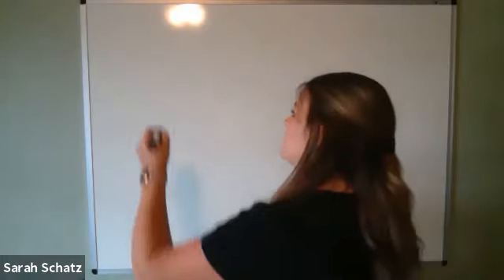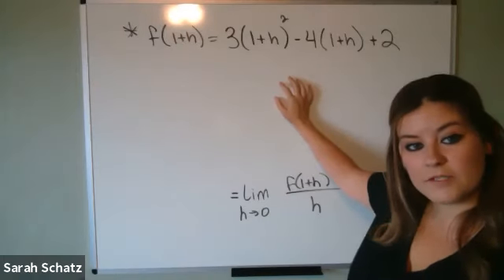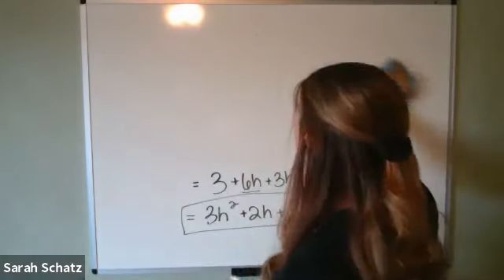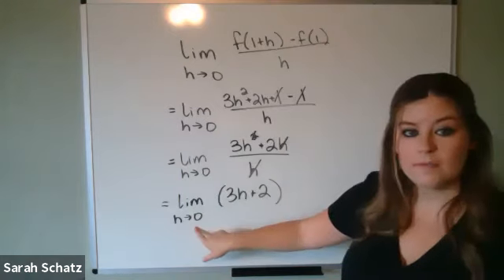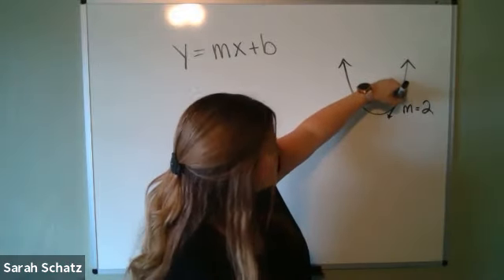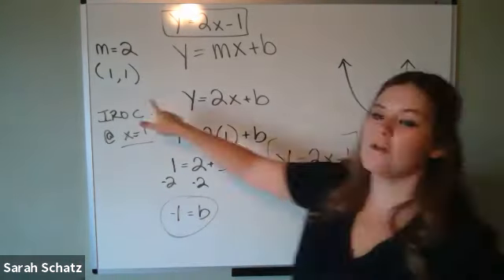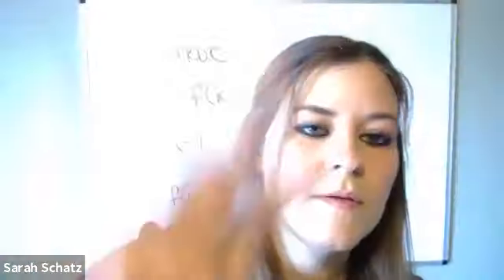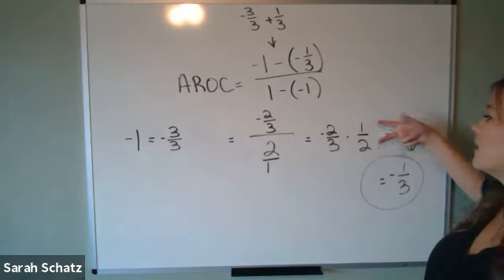MAB 11 AM 8/26